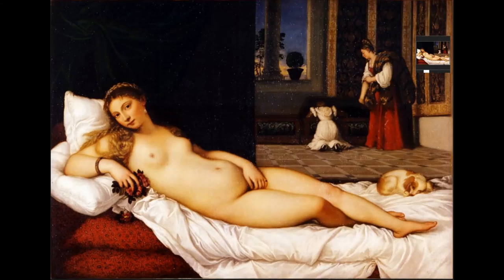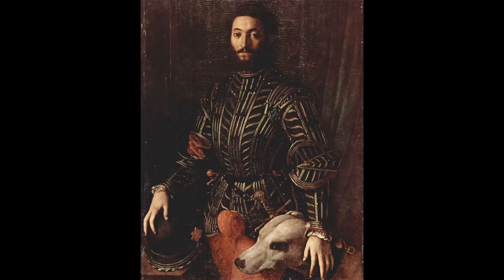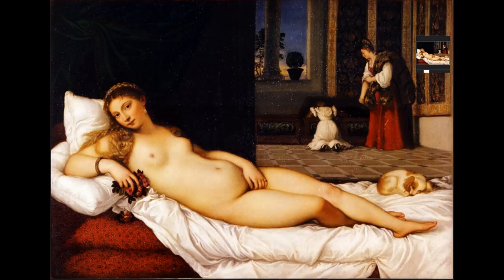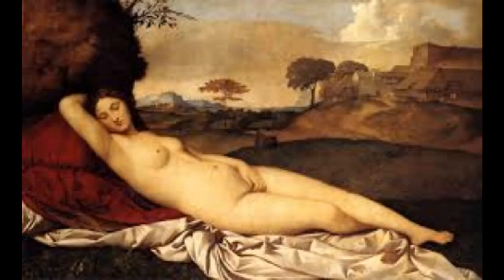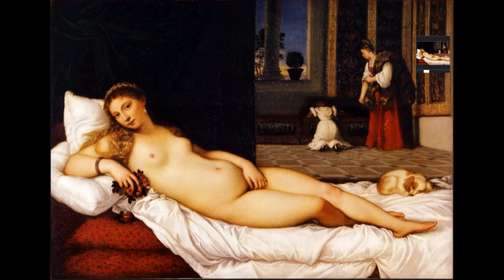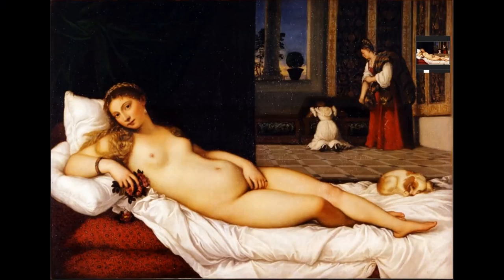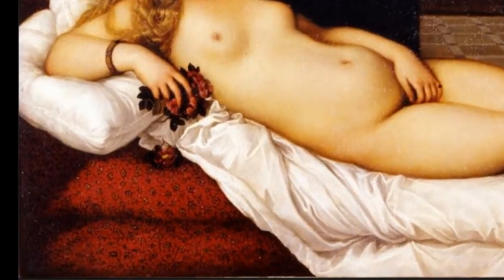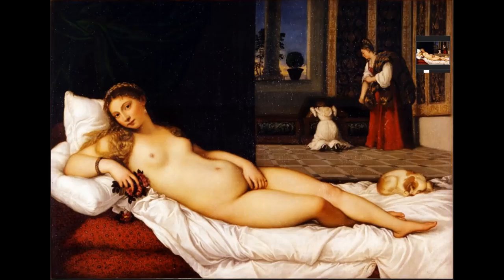Beth and Steve Project 80